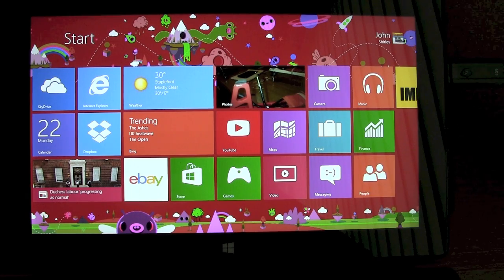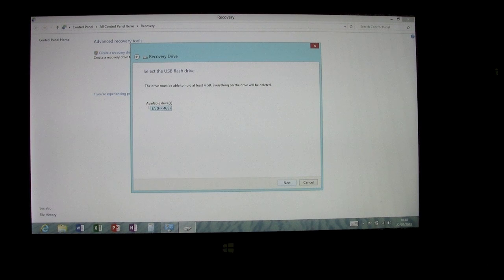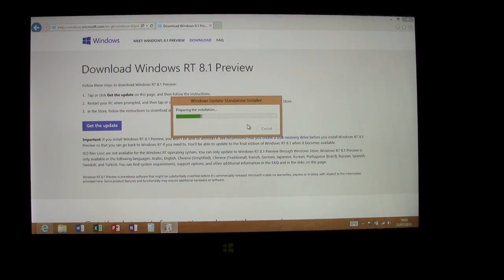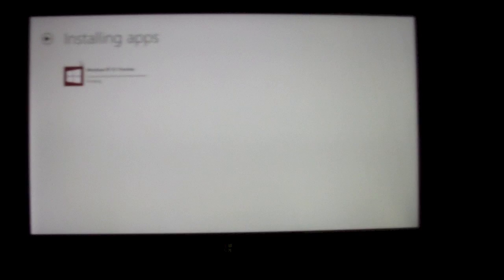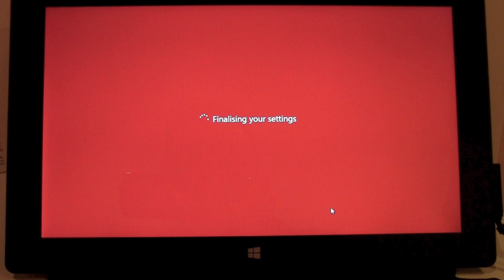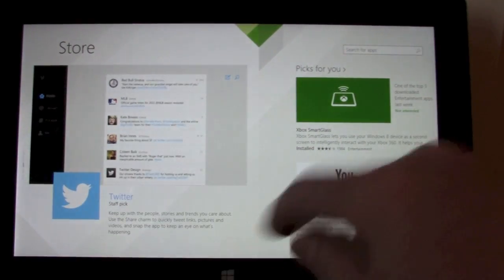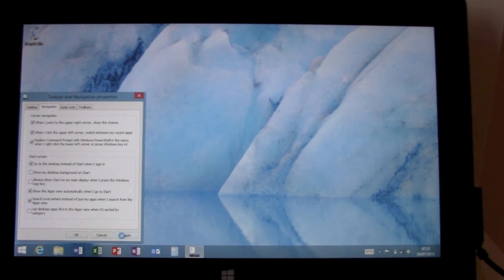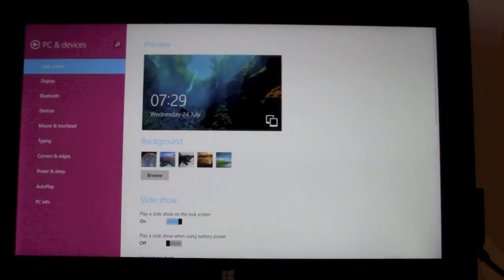Windows 8.1 Preview how to install onto a Windows Surface RT Tablet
This is a short video on how to install Windows 8.1 Preview onto your Windows Surface RT or Pro Tablet via the Windows Store.

Its a very simple process and will take you about 40 mins to complete.

Windows 8.1 Preview has some new feature and better integration with SkyDrive